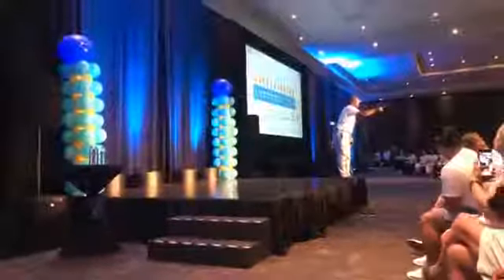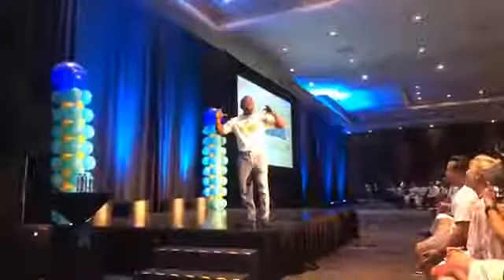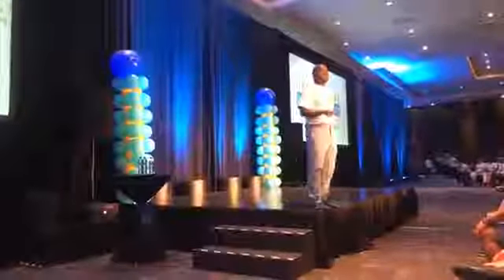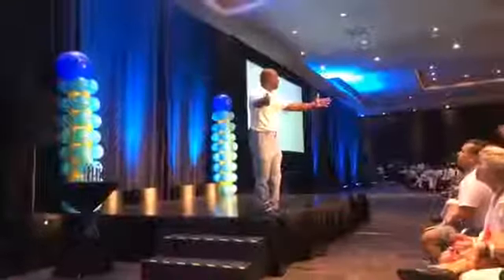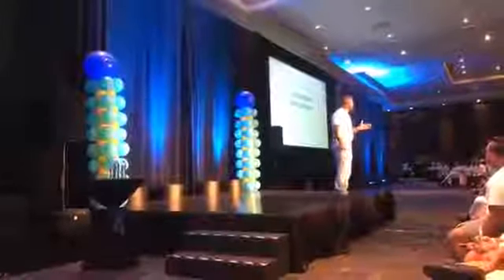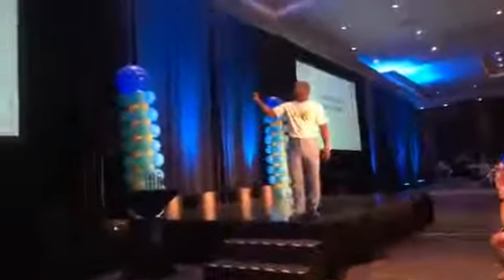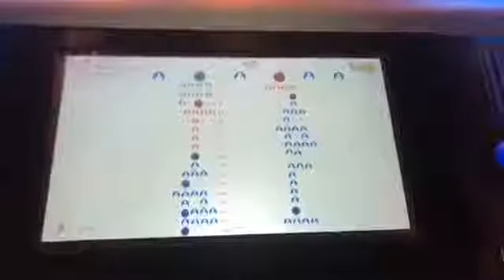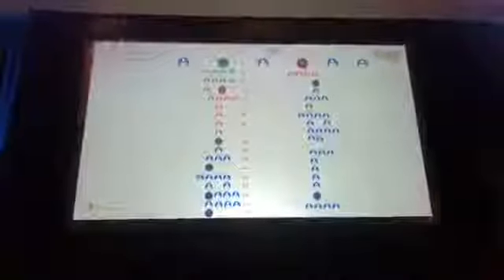iBuumerang Leadership Development Bonus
The time has come for the Network Marketing Industry to change! Our Leadership Development Bonus takes our distributor's income to another stratosphere! to learn more about our company and how to win big with iBuumerang, watch here Play.TonyaLawrence.net